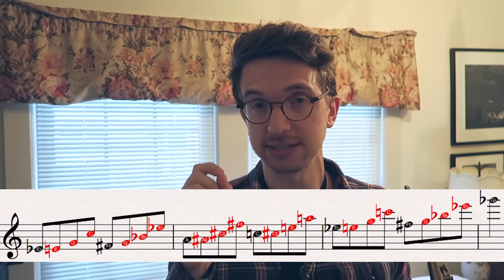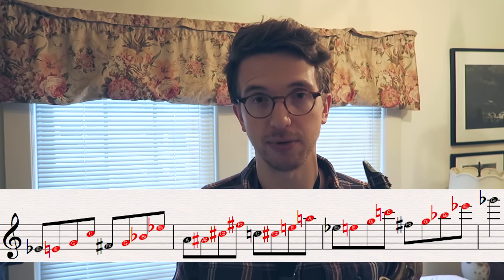[Lesson] This Diminished Lick Will Blow Your Mind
In this lesson I play and break down a sick diminished lick that makes use of the major triads hidden in the diminished scale.

Production:
Native Instruments
Midi Controller

Most important gear of all:
Hair - Bb Texture by Bumble and Bumble